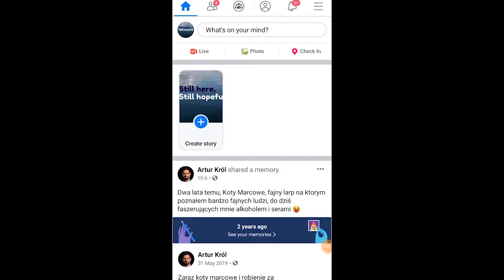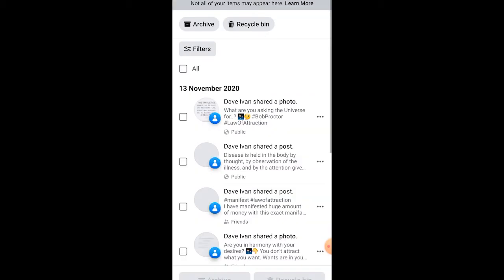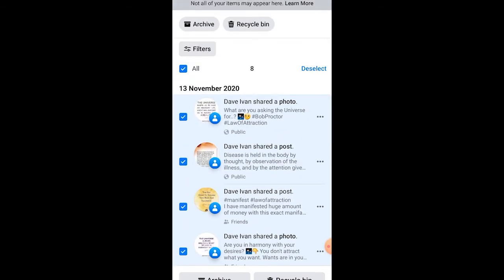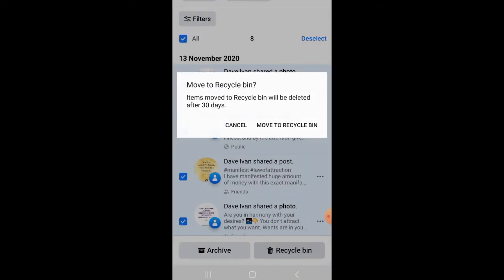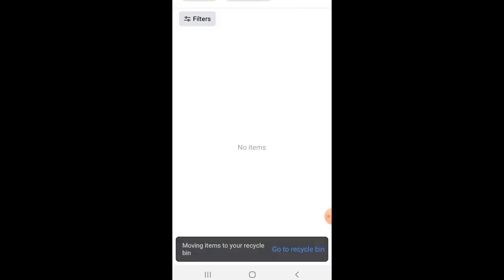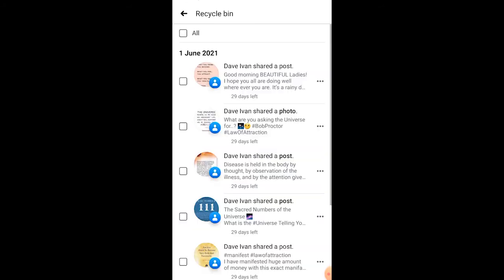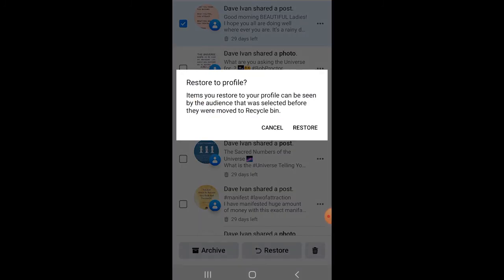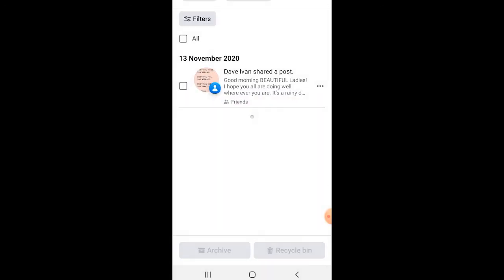How to delete all facebook posts at once ( Step by step) | Deleting all facebook posts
How to delete all facebook posts at once 2023. Deleting all facebook posts 2023. how to delete all posts on facebook. how to restore deleted facebook posts. delete all fb posts.